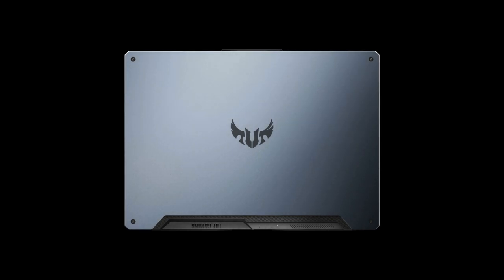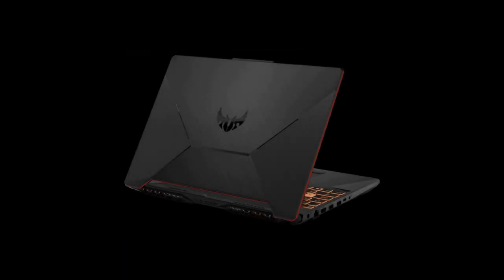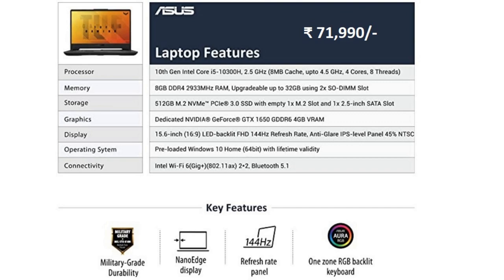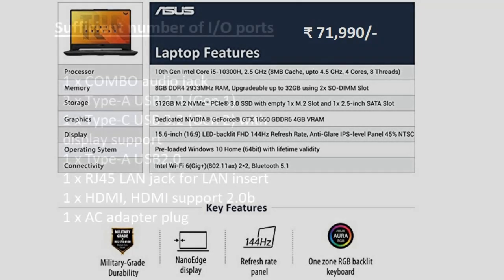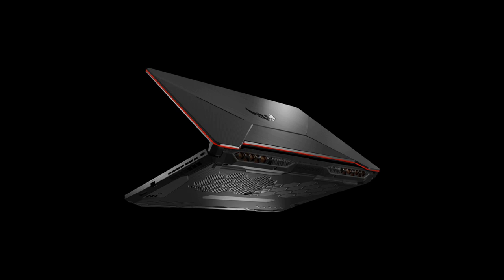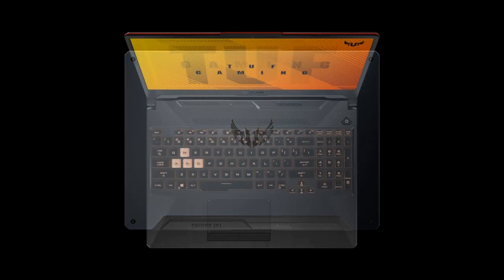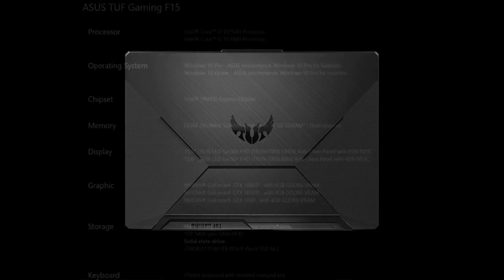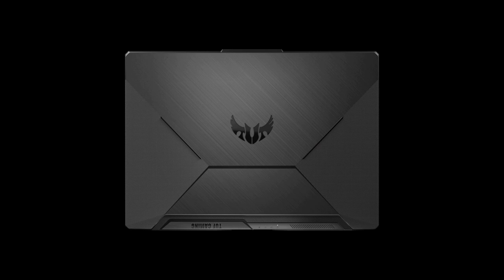DON'T BUY ASUS TUF F15 WITHOUT KNOWING THIS | REVIEW | 72K GAMING LAPTOP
video credit : 0:22 to 1:16 @ASUS
BUYING LINK FOR
asus tuf f15

Am sorry if i missed anything, i so please drop your question in the comments section, I will reply to it sooner.